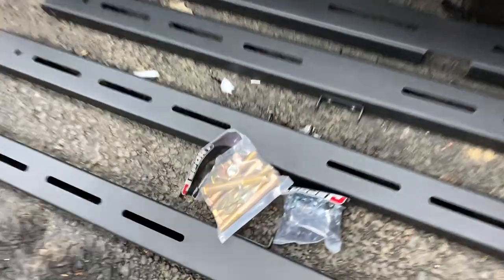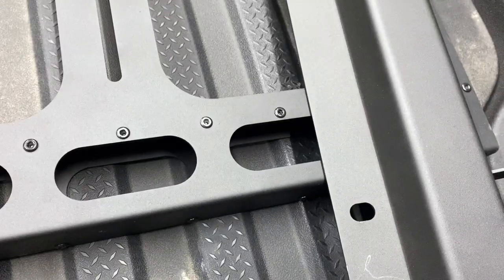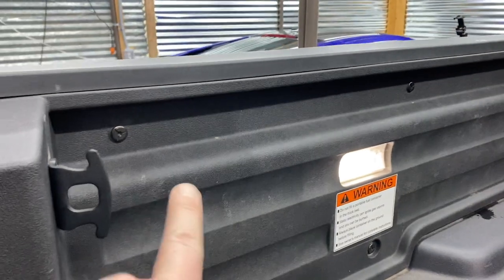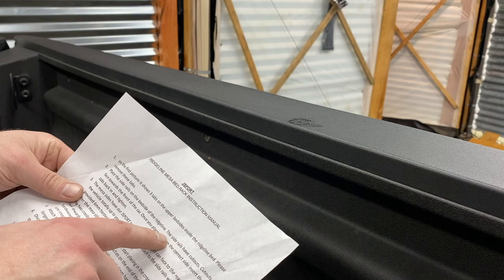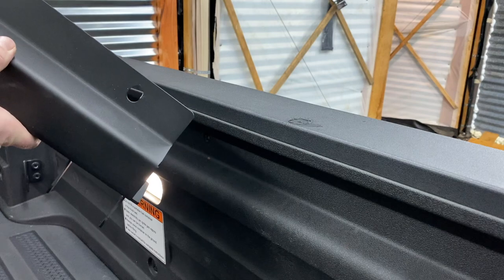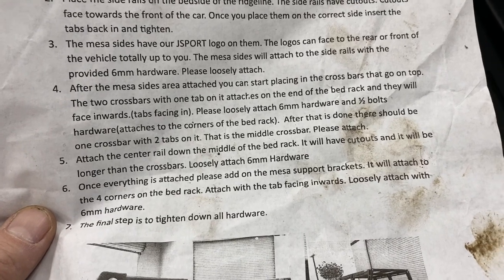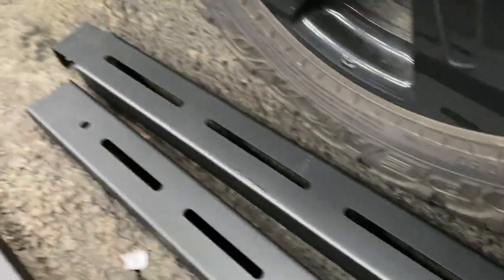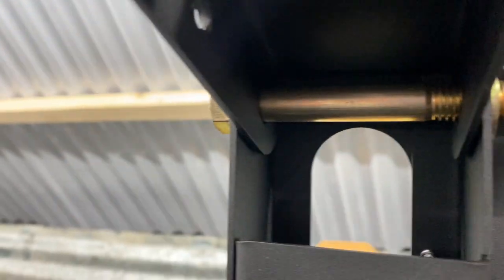JSport Mesa Bedrack DIY Install and Central Oregon Camping Trip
I purchased the Mesa Bedrack for my 2nd Gen Honda Ridgeline.  I hadn't seen any DIY installs of this, so I put one together that hopefully will be helpful and answer some questions if anyone else was looking into this.  The top of the 2nd gen rack does clear the XM antenna on the cab.